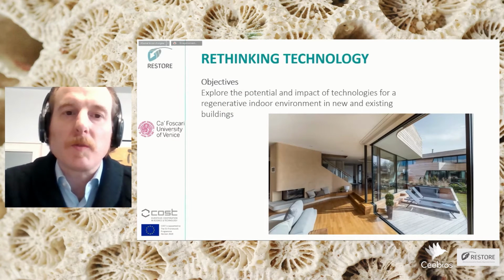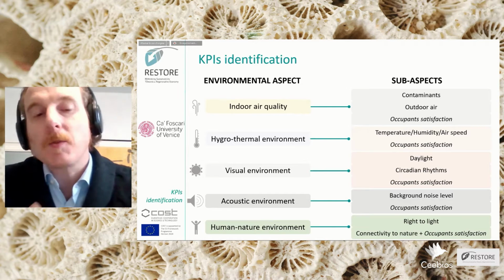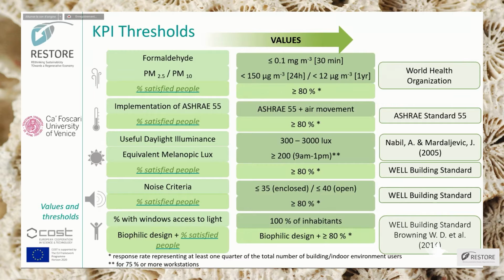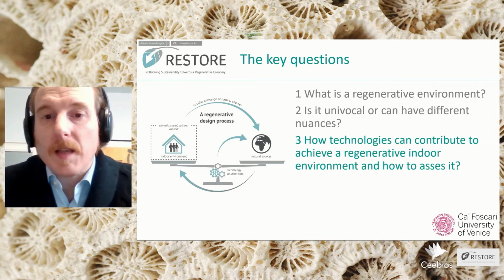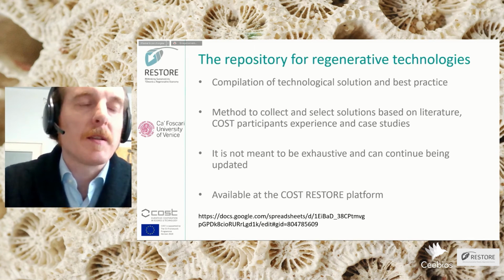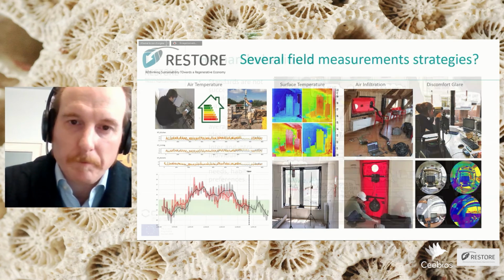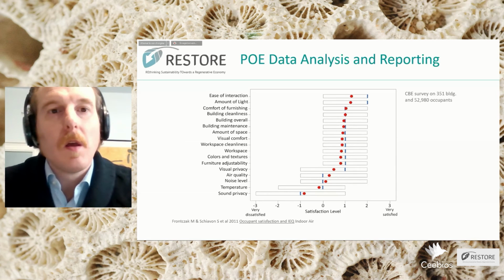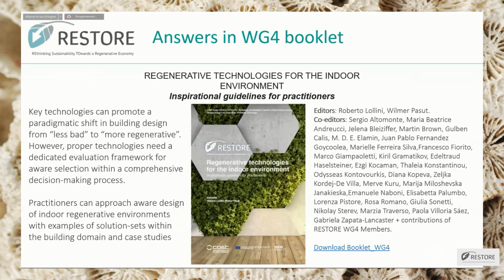RESTORE READY Conference in Paris [19.03.2021] - 05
• Rethinking Technology | Wilmer Pasut (Ca’ Foscari University of Venice, Italy) / WG4